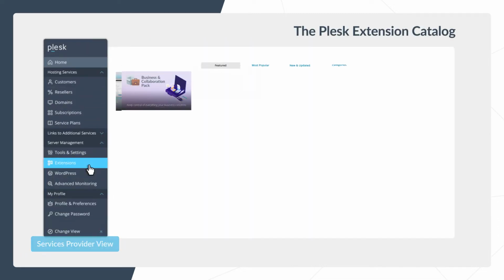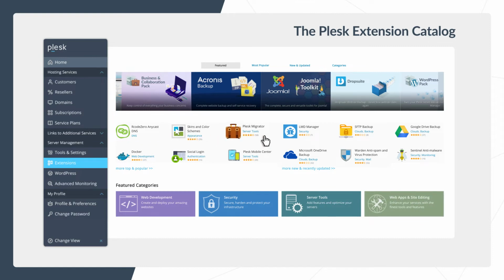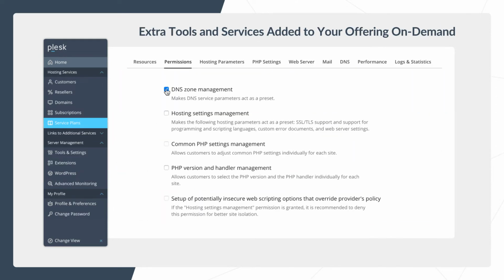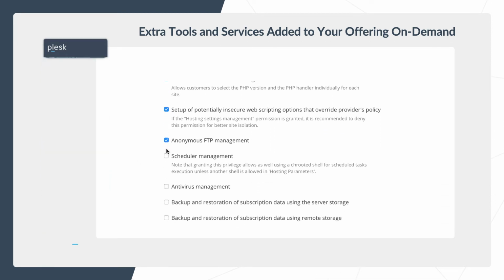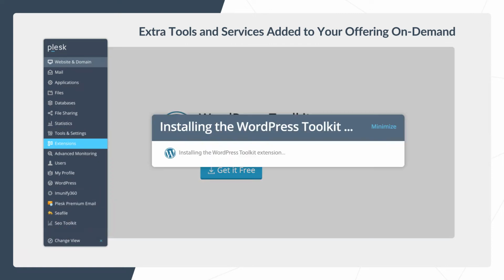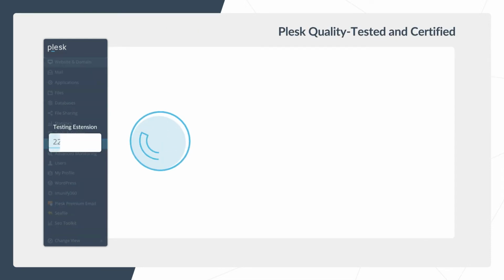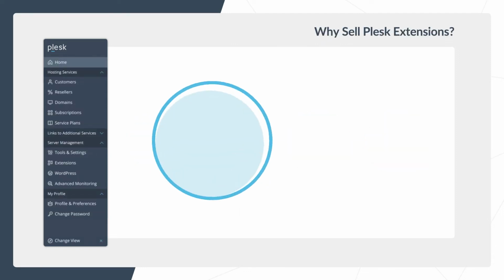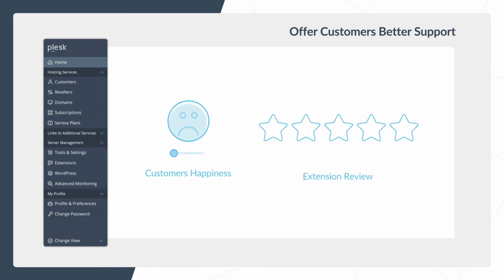Partner Benefits: the Plesk Extensions Catalog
The Plesk Extension Catalog acts like a magic toolbox allowing Plesk partners to pick and choose extra tools and services to tune their offerings into customized solutions, thus directly solving their customers’ challenges.